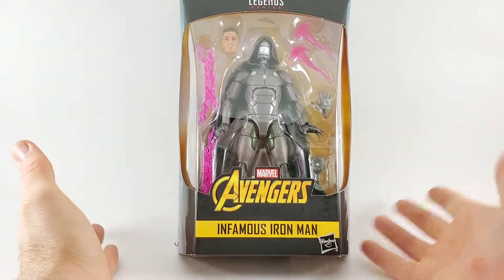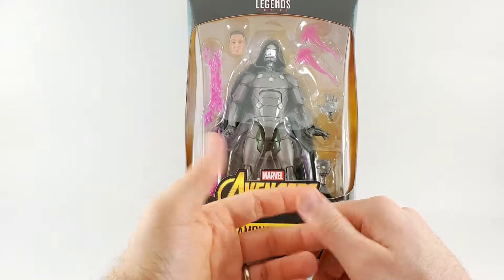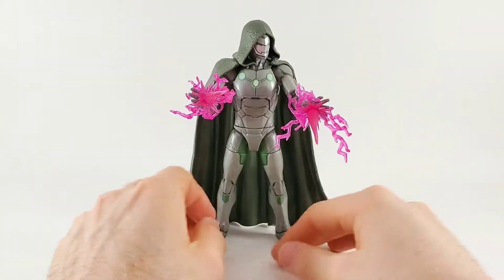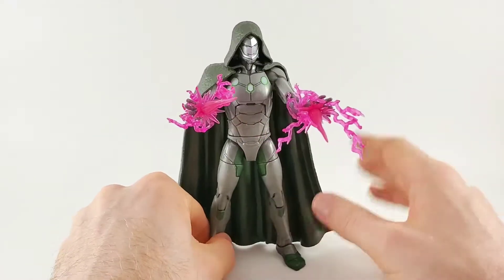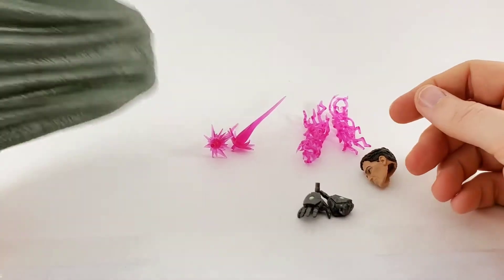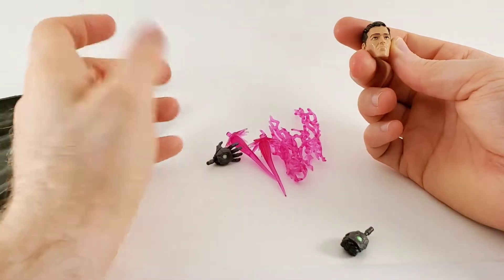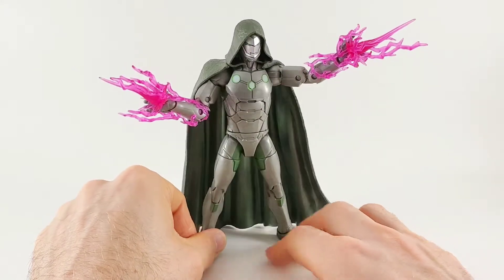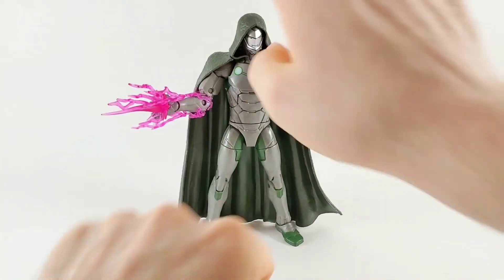Marvel Legends Infamous Iron Man Dr. Doom Walgreens Action Figure Review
I filmed this a while ago obviously but I'm still so happy to finally get my hands on this figure!